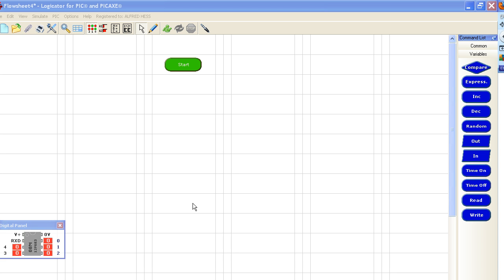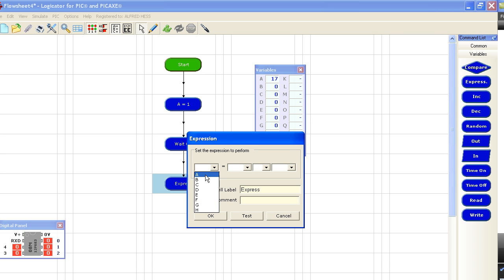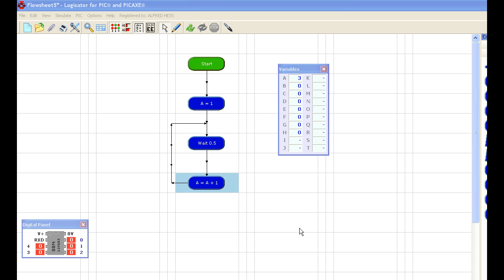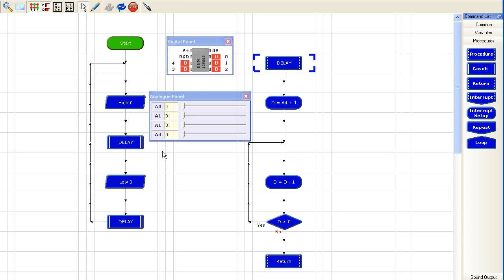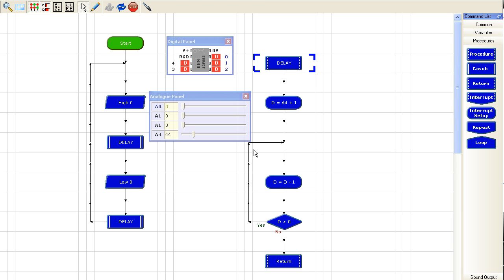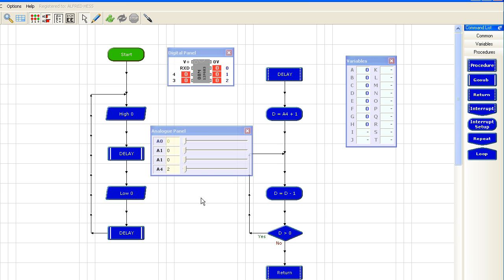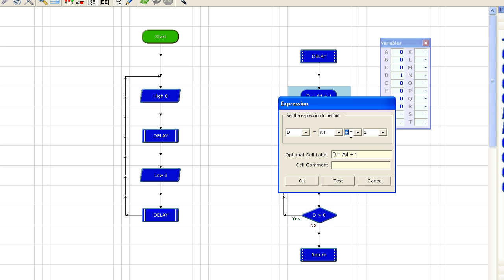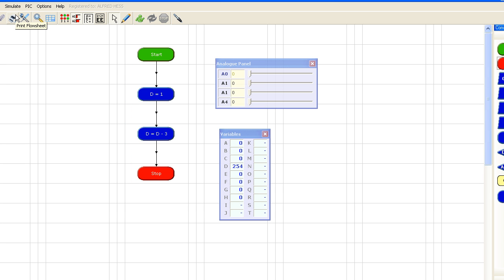logicator4.mp4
This is the fourth video in the logicator series. Topics covered include variables, expressions, comparisons, procedures, and variable range.

A counting program as well as a variable rate light flasher are constructed.